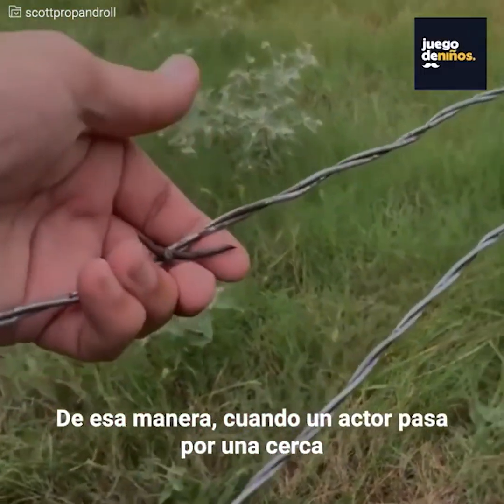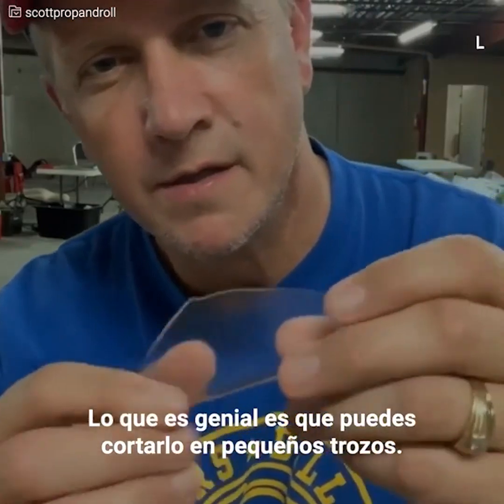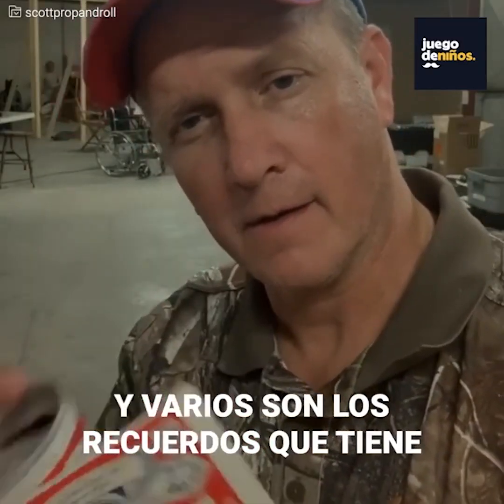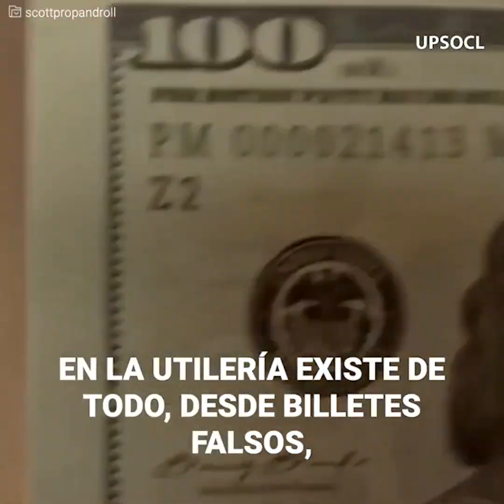Genio de la "magia del cine" muestra cómo romper vidrios con las manos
No recomendamos hacer esto en casa… pero quizás si aprendes a hacerlo con este video entonces tal vez sí.
¿Alguien más sabía lo del alambre de púas?